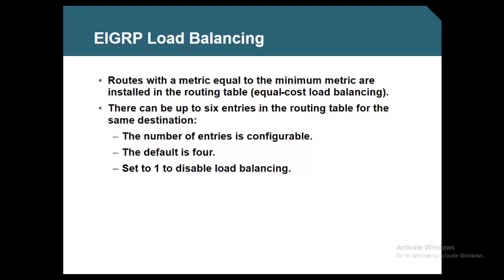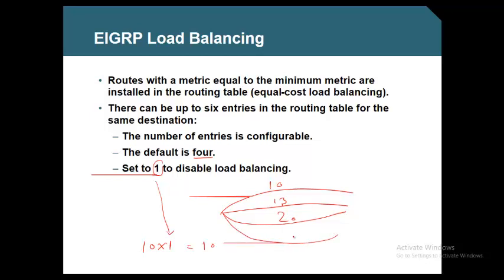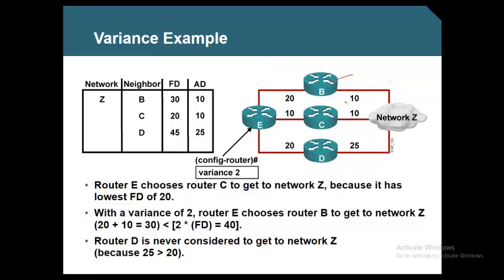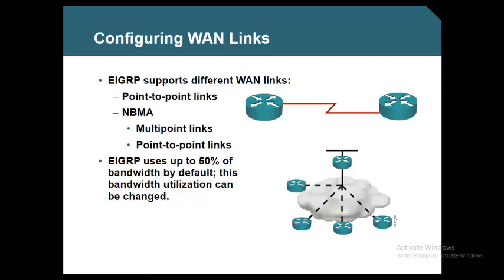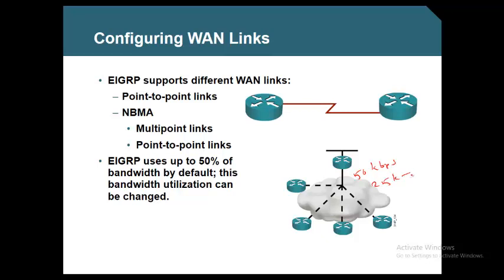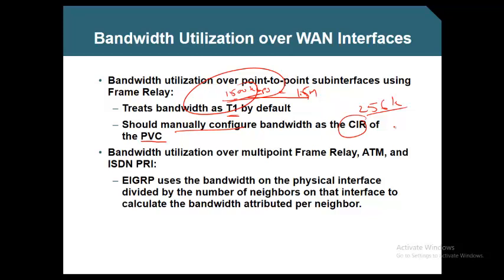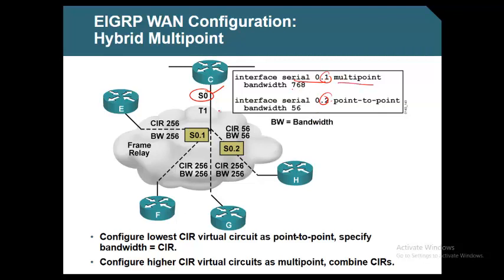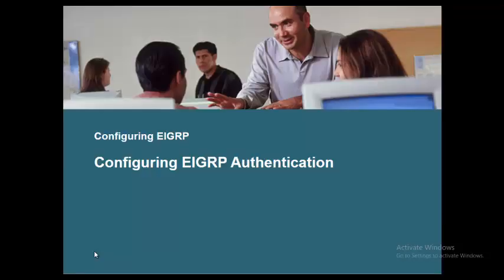CCNA and CCNP part 27 Routing EIGRP LB and WAN